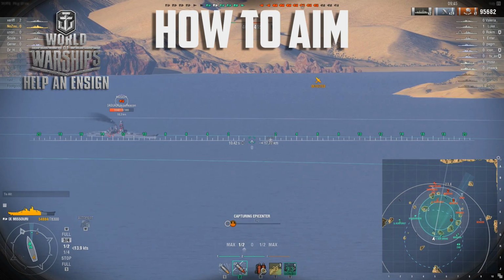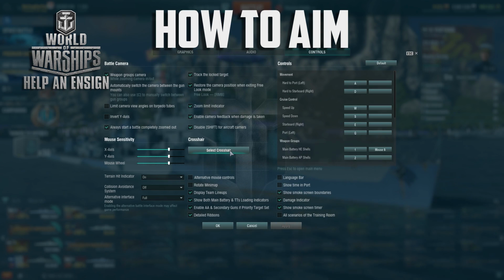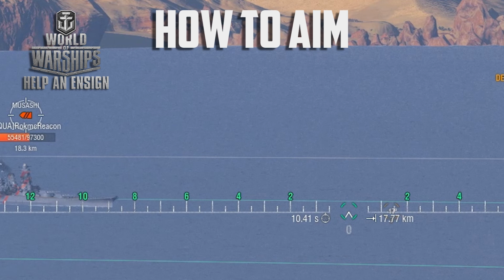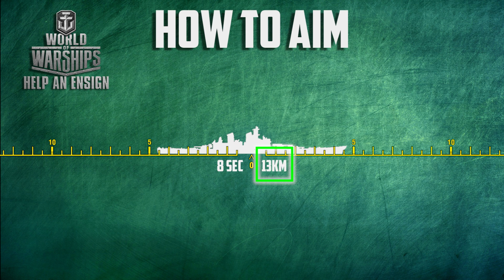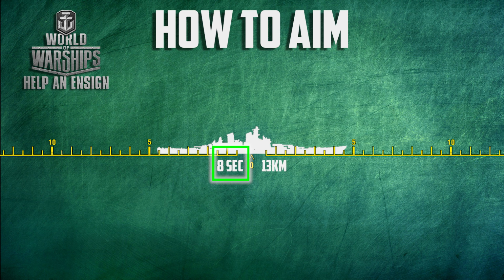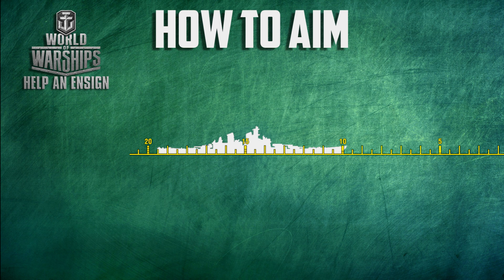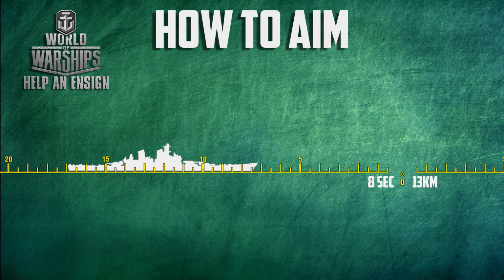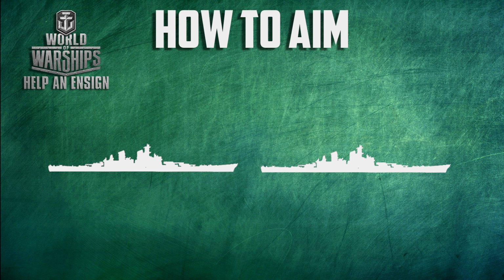How to Aim in World of Warships - Help an Ensign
Aiming is one of the most important aspects of World of Warships, yet I am surprised that even players with several hundreds of rounds under their built don't truly understand the fundamentals of aiming, or how the aiming reticle works.  This episode of Help and Ensign was created with hopes of rectifying this, and helping to teach new players how to aim.  I quickly cover the basics in a way that should be easy to digest.

-Zoup